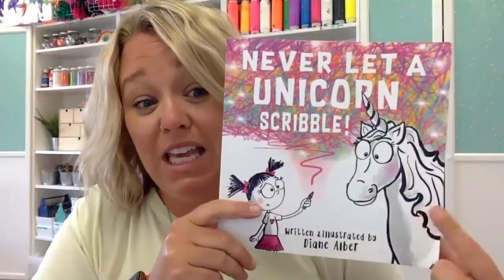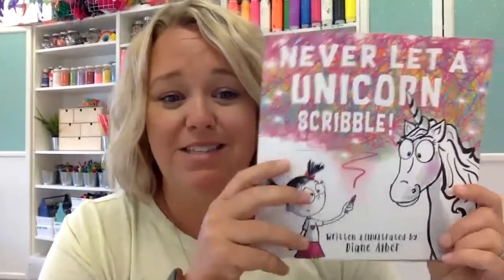Three Favorite Art Books